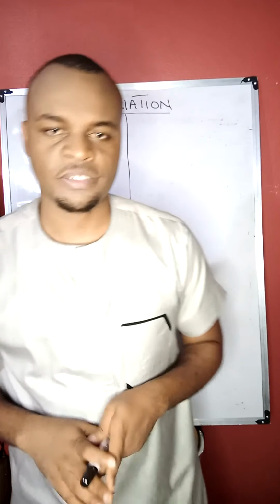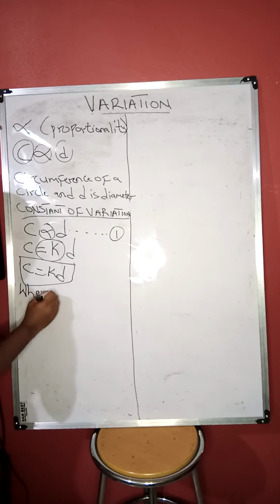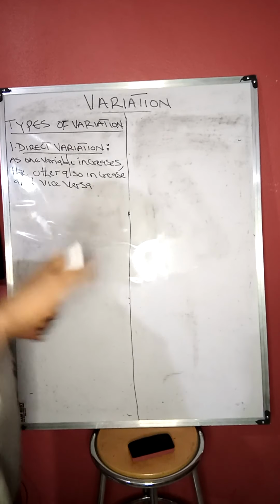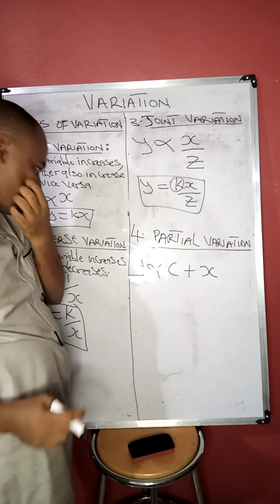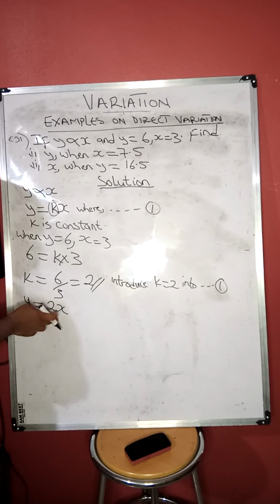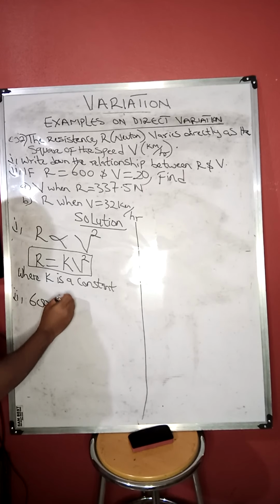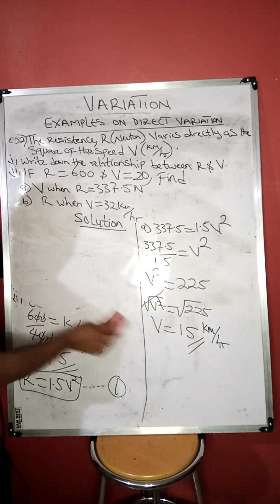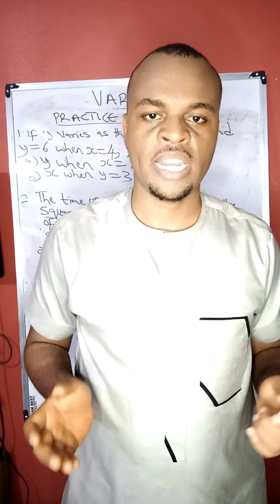Direct Variation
This video explains what Variation is, Types of variations, examples on direct variation and leave learners with 2 practice questions.